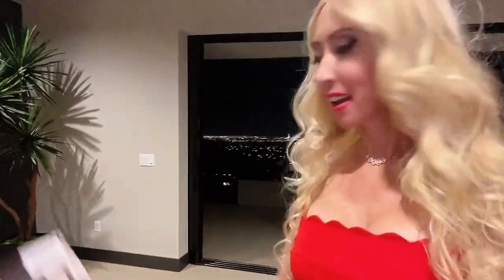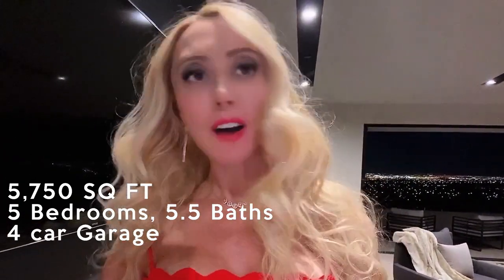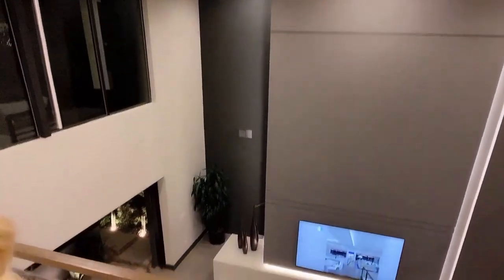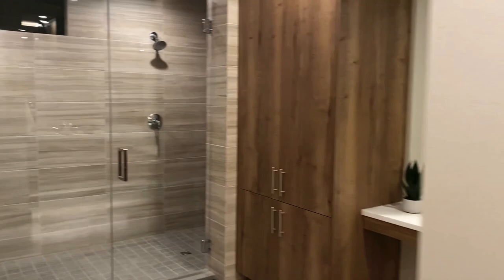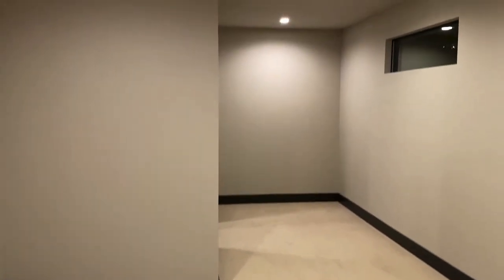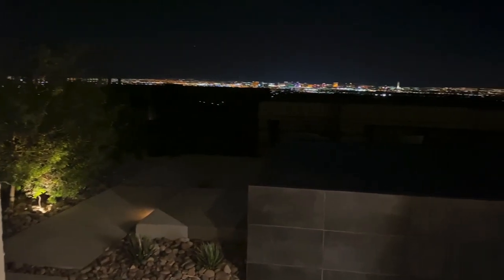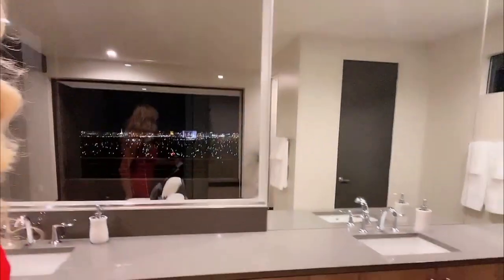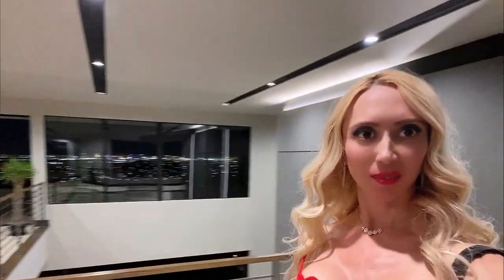Obsidian Blue Heron Ultra Luxe Modern Home in Henderson | Views | Apex Model From $2,069,990 +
Living On Top of the World 💙
Welcome to Obsidian, a new Ultra Luxe Modern Home Development by Blue Heron Home Builder. Touring “Apex” Model. The views, architecture and design will take your breath away.

Apex Model
5,750 SQ FT, 5 bedrooms, 5.5 Baths, 4 car Garage, Loft/Entertainment Area
Prices START from the $2,069,990 (prices subject to change at any time without notice).

I'm Tatiana, Presenting Only the best, most beautiful Homes in Las Vegas and Henderson. 💙

✅ DreamHouseLV.com

Tatiana Moody ~ Lic. S.0074316 ~ Simply Vegas

Listing Courtesy of Blue Heron Home Builder.

PRICES SUBJECT TO CHANGE WITHOUT NOTICE. ALL INFO RELIABLE BUT NOT GUARANTEED. Tatiana Moody LLC License number S.0074316. I'm not an attorney or CPA, please contact your CPA or Tax Advisor for legal or tax advise.